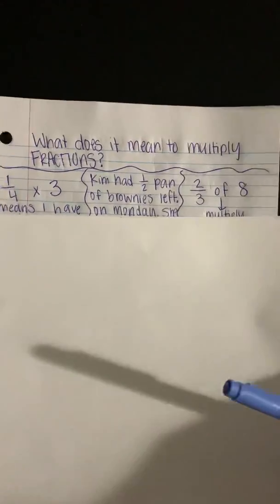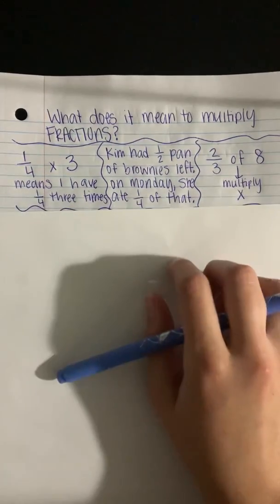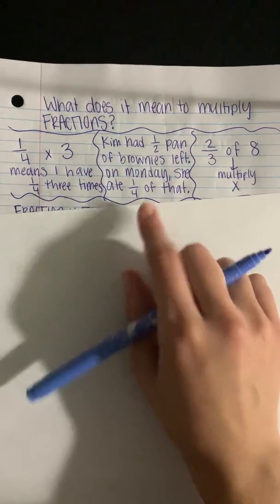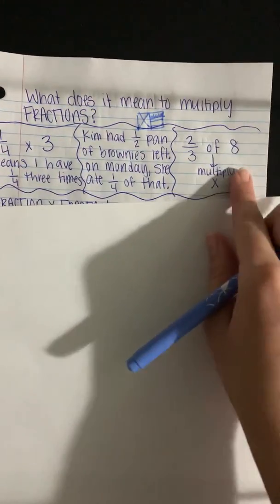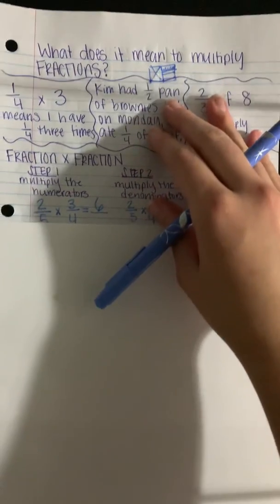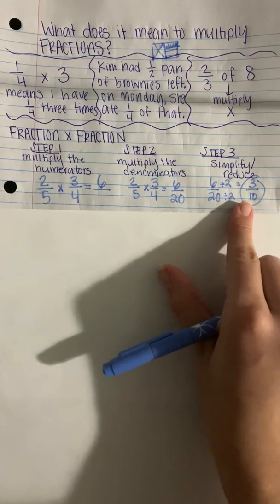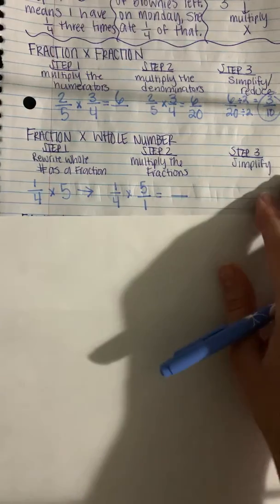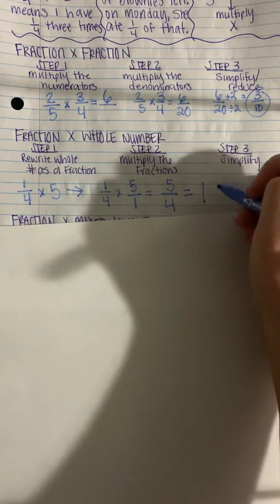What does it mean to multiply fractions?